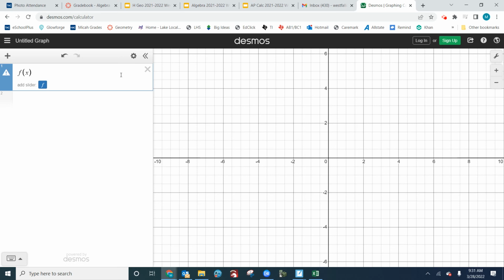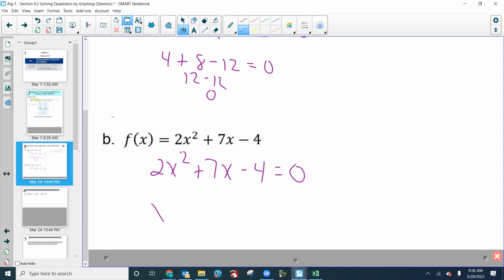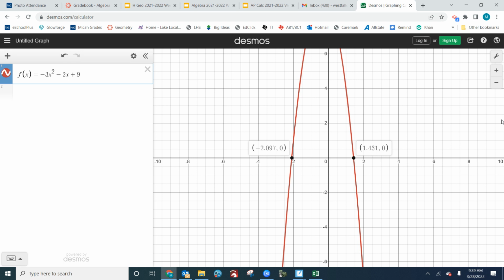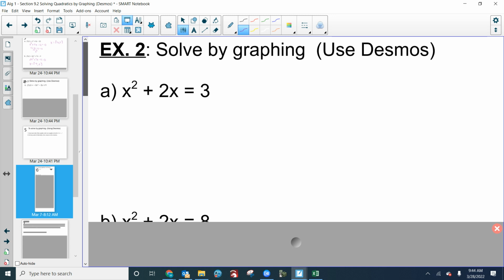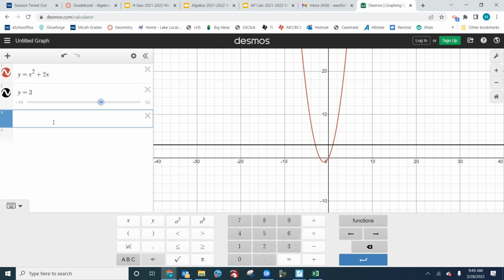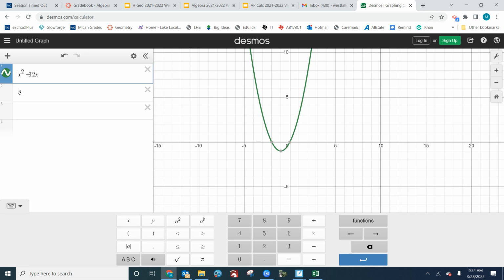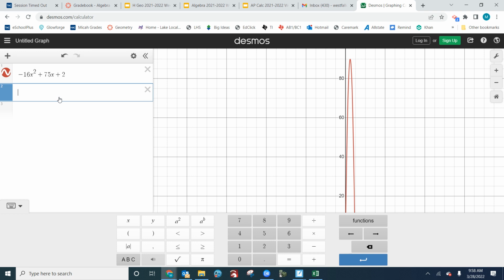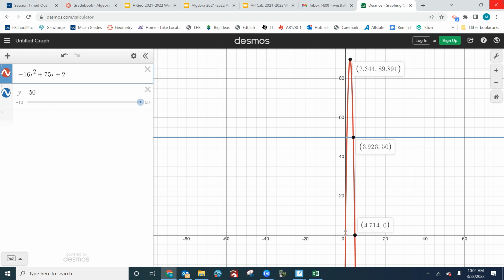Alg 1 9.2 Notes